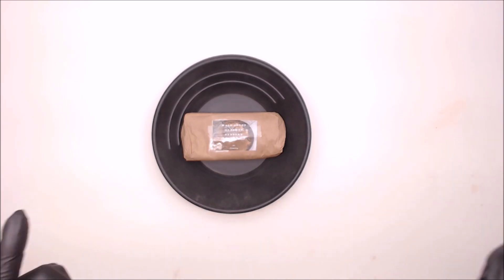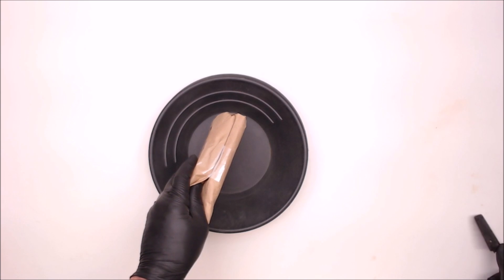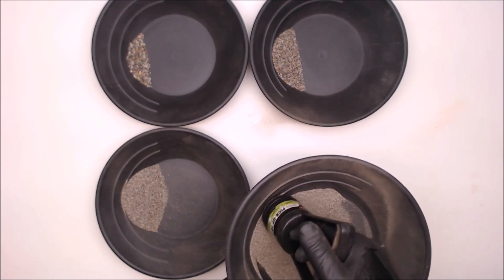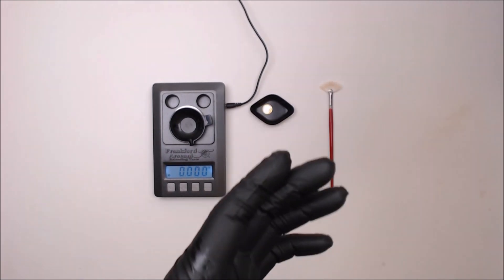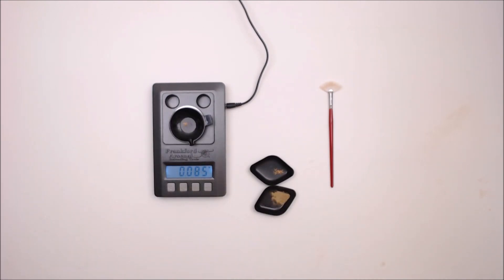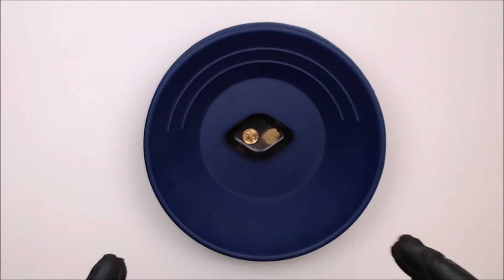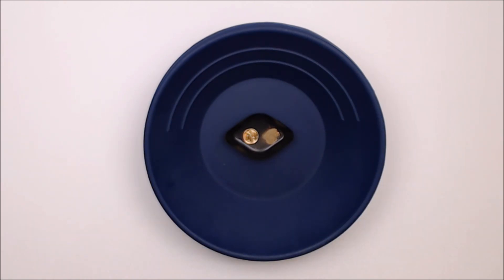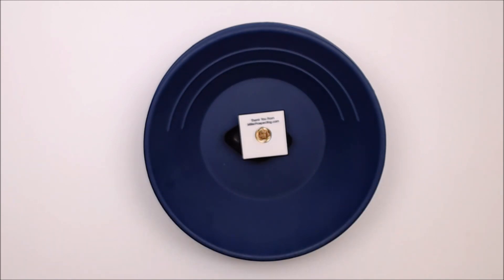AlaskanNugget907 (eBay) 8oz 1Gram Bag Gold Paydirt Review #169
The Pans:
Catch Pan (Garret Super Sluice)
14" Pan (Martin 4 Stage Pan)
10" Pan (Martin 4 Stage)

Classifiers:
6" Classifiers (Full Set)
6" Classifiers (Individual)